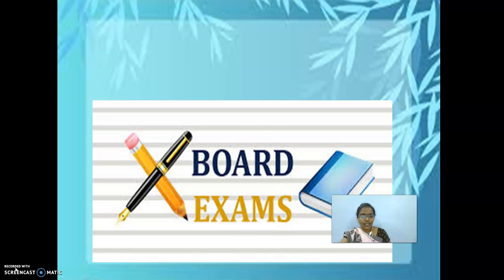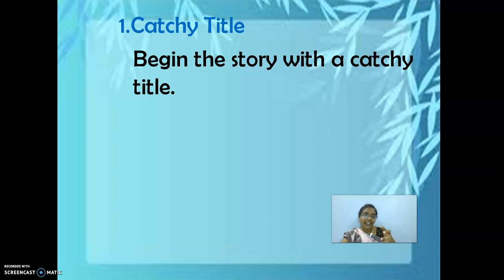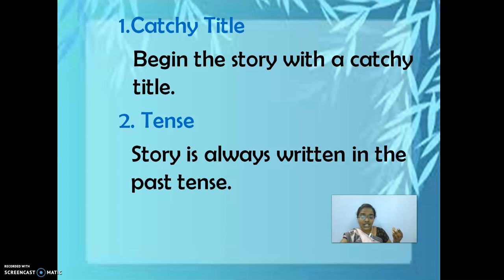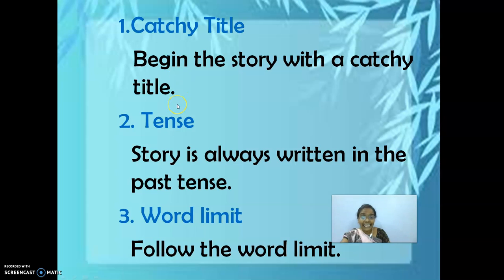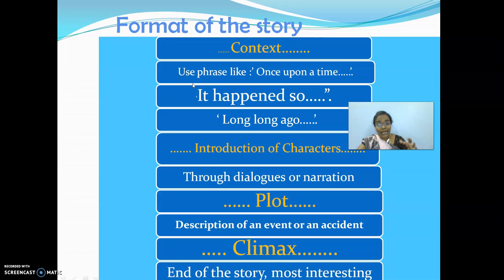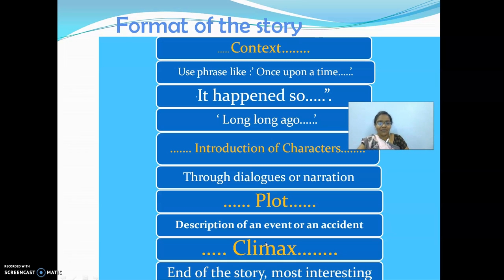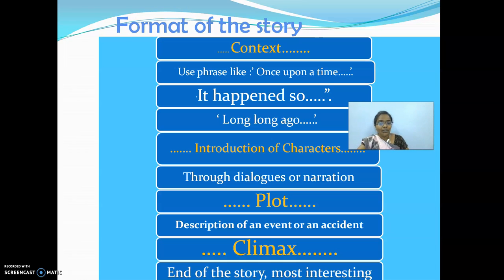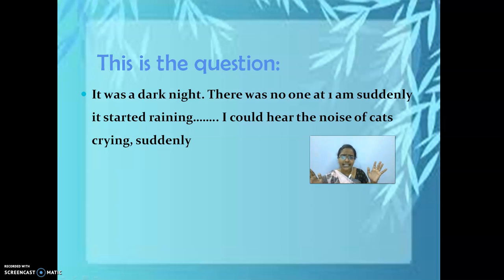GGVS9 SE C3 STORY WRITING P22